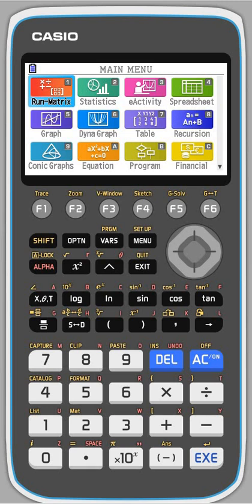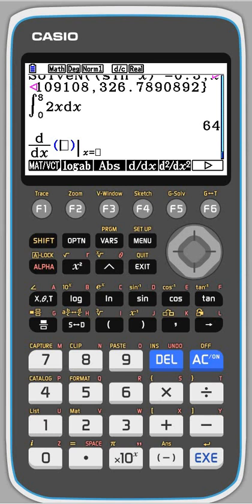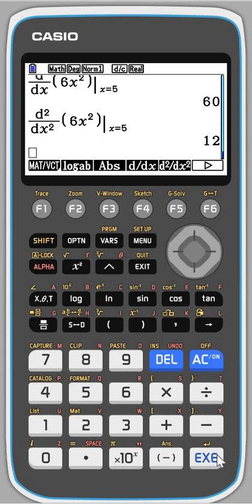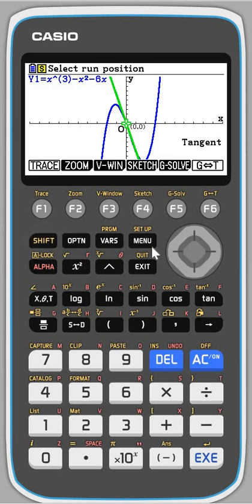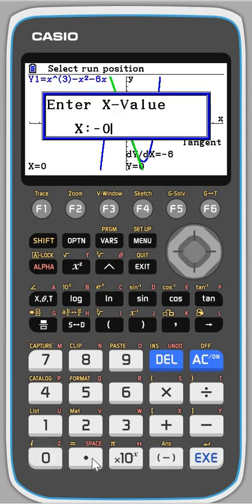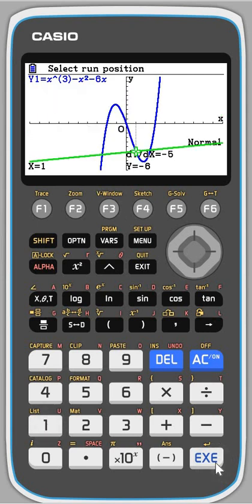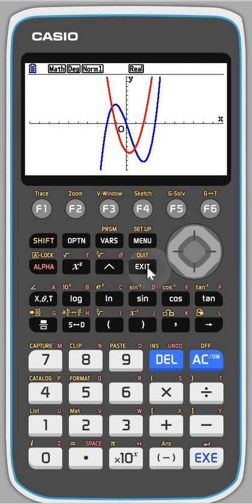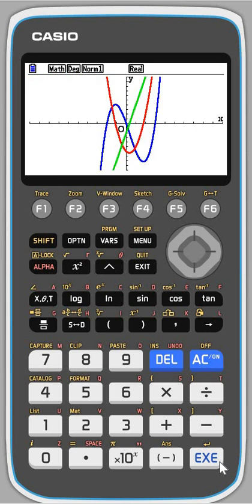cg50 derivatives, tangent and normal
How to find the gradient (derivative) at a particular point in the Run-Matrix menu.
How to sketch a tangent and normal in the Graph menu.
How to get the gradient and the equation of the tangent and normal displayed when sketching in the Graph menu.
How to draw the graph of the gradient function in the Graph menu.
For the Casio CG50 graphical calculator.